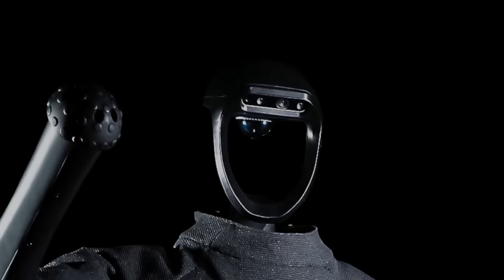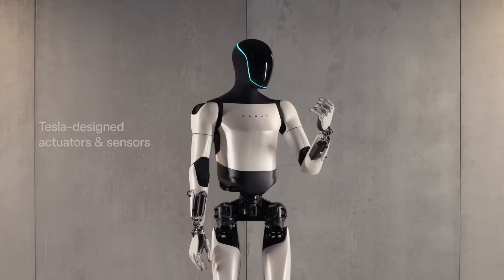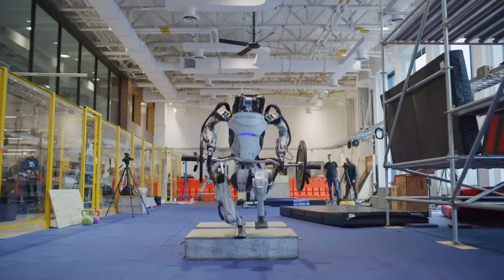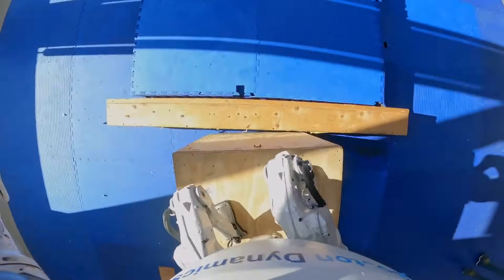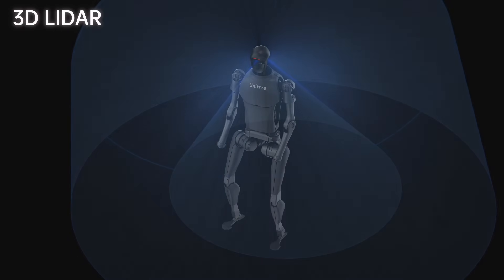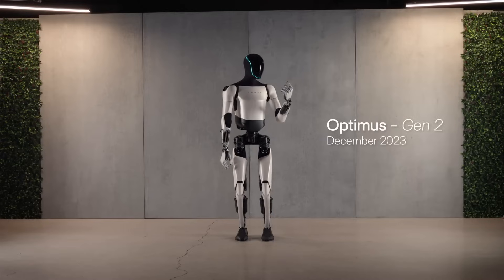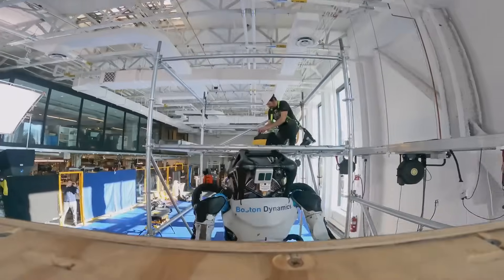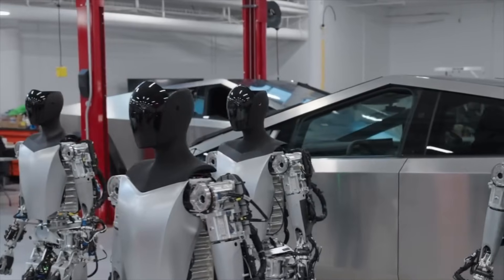Tesla Optimus Gen 2, Unitree H1 and Atlas Dynamic - Best Humanoid Robots.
Tesla Optimus Gen 2, Unitree H1 and Atlas Dynamic - Best Humanoid Robots. H1 is not just a regular robot but is also called "the world's most powerful, multi-purpose humanoid robot." With a height of about 1.8m and weight of 47kg, H1 uses a 15Ah battery to move flexibly without connecting wires. The 3D LiDAR sensor system and camera help H1 create a 3D map of the surrounding environment and move automatically. Impressive balance and the ability to carry 30kg are other highlights of the H1. Tesla Optimus Gen-2: Combination of Emotion and Performance
Tesla, famous for its supercars and electronic ideas, has come up with Optimus Gen-2, a bipedal robot capable of performing unsafe and repetitive tasks. With 11 degrees of freedom in the hand and the ability to move independently, Boston Dynamics' Atlas, while not a newcomer, remains an icon in the robotics industry. Atlas is capable of running, jumping, and performing human-like movements, making it one of the most versatile humanoid robots. Equipped with grippers with 11 degrees of freedom, Atlas can pick up, carry and drop objects independently. The latest video shows his ability to lift heavy objects and even perform athletic moves like a 540-degree backflip.